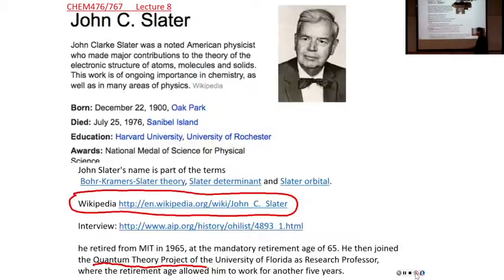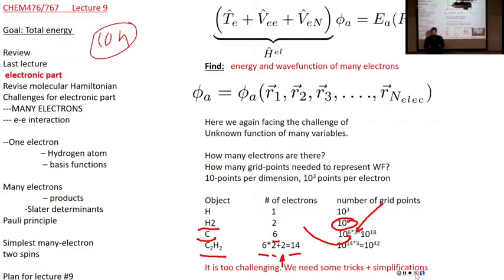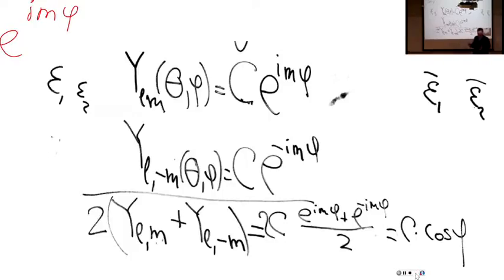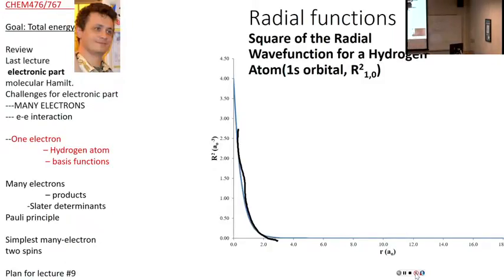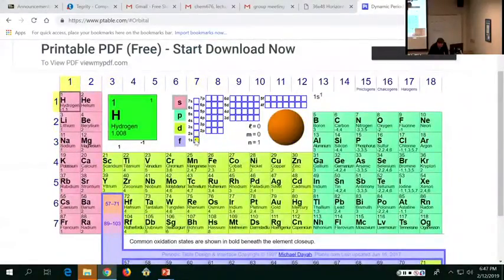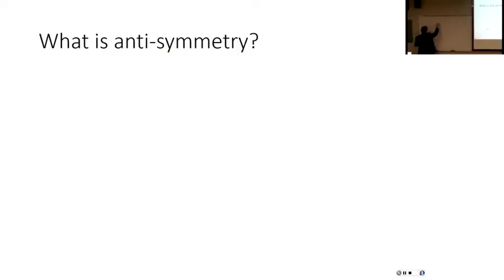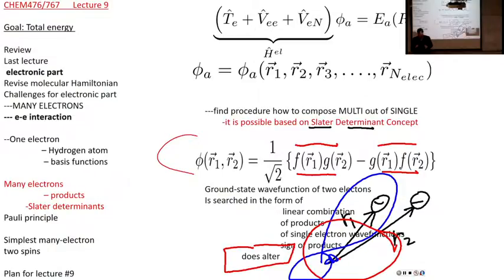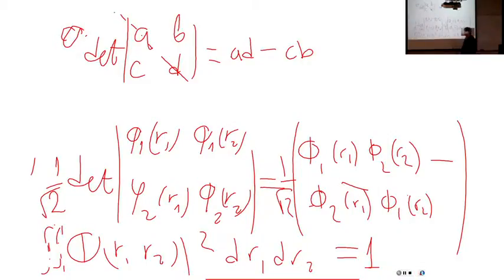Copy of copy of Lecture #9, with voice, 599843 NDSU CHEM 476 676 2 12 2019